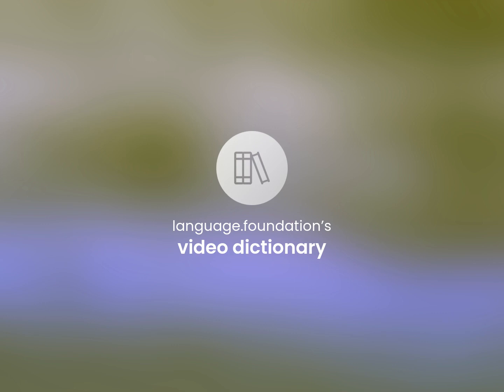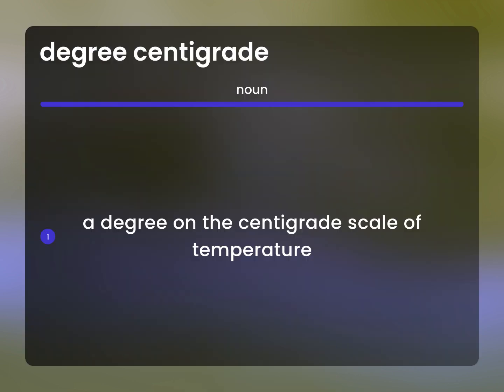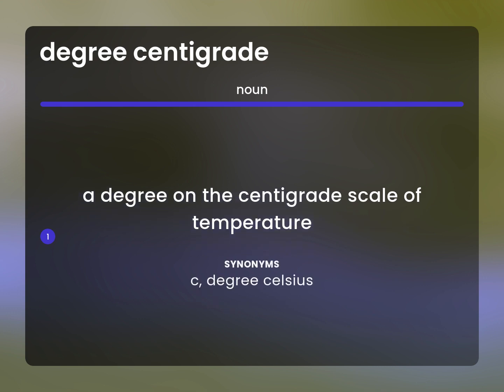Degree centigrade — DEGREE CENTIGRADE definition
What is DEGREE CENTIGRADE definition?

Susan Miller (2023, March 2.) Meaning of Degree centigrade